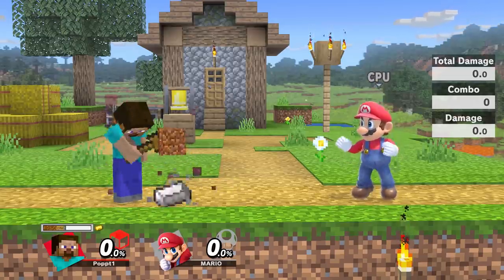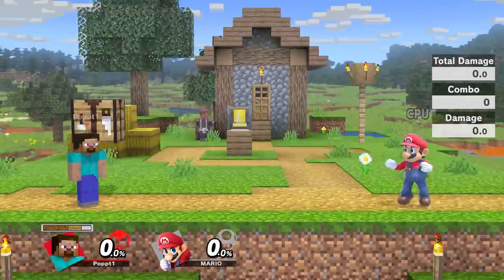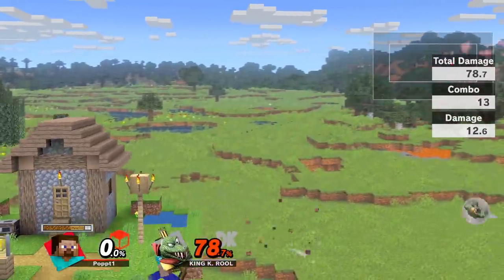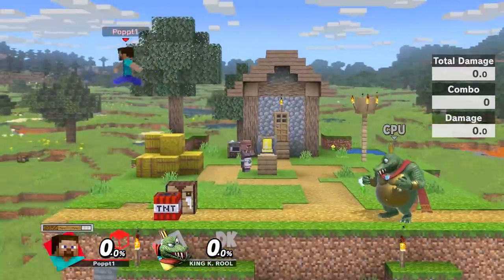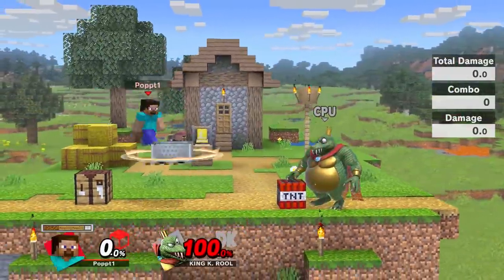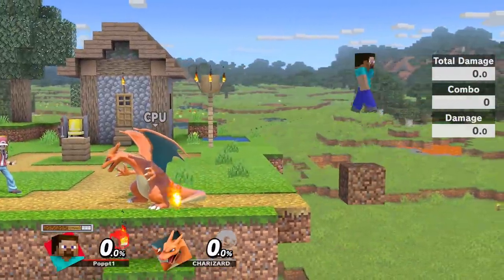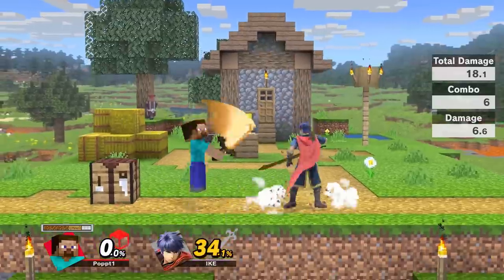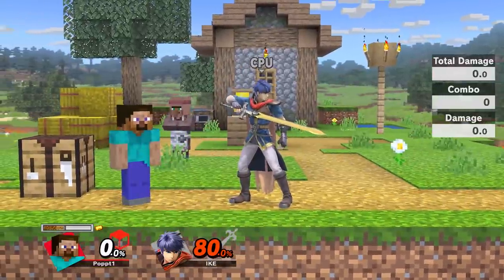How to Play Minecraft Steve - Smash Ultimate Tutorial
Minecraft Steve has been released for Super Smash Bros. Ultimate in patch 9.0.0.

This is my pro competitive tutorial/guide for how to play Steve. In this video I go over how to combo with Steve, as well as how you should be playing him in a tournament setting.

Gangplank Galleon Remix - Super Smash Bros. Ultimate